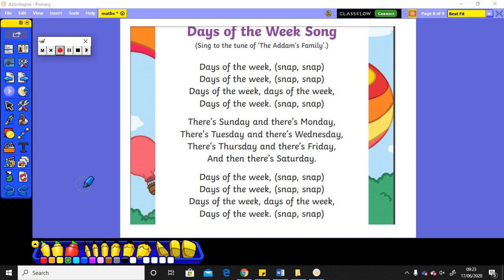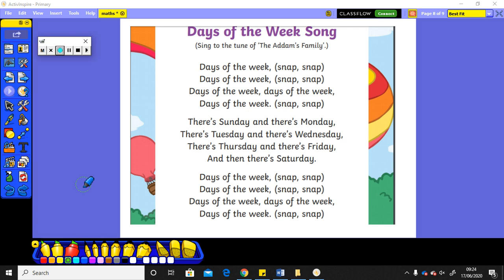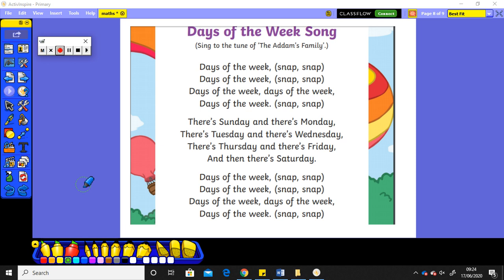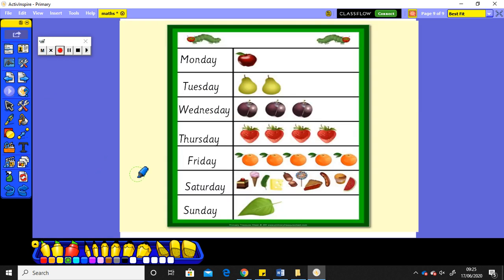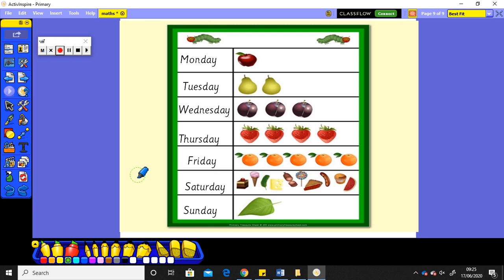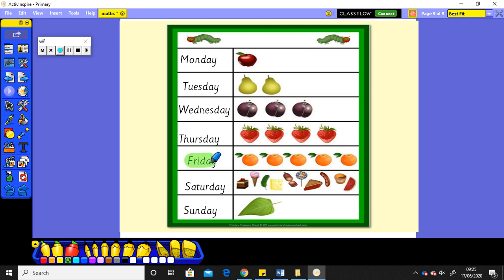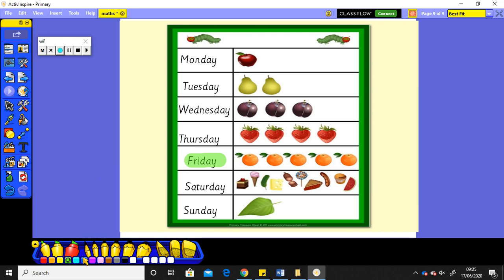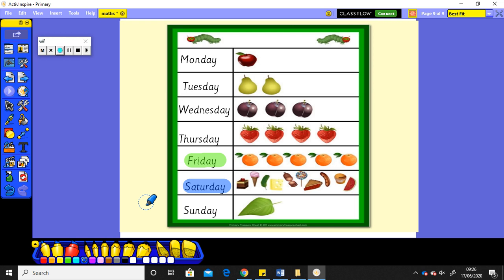Hedgehog Class - Maths - 26/6/20